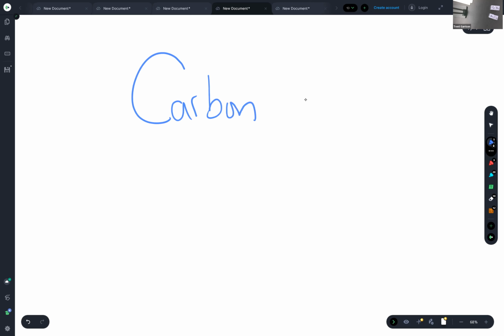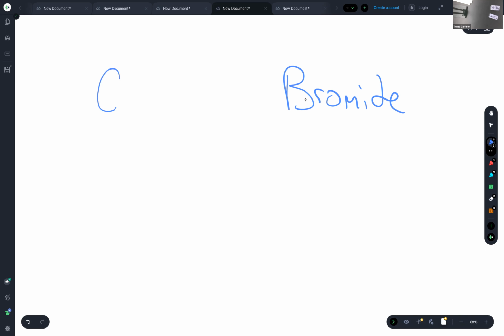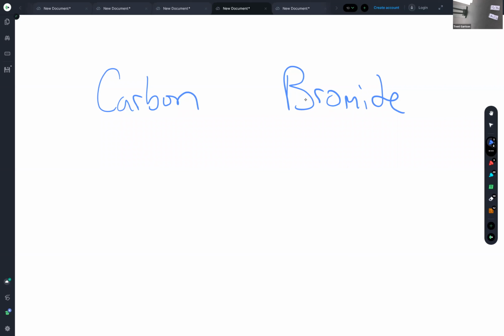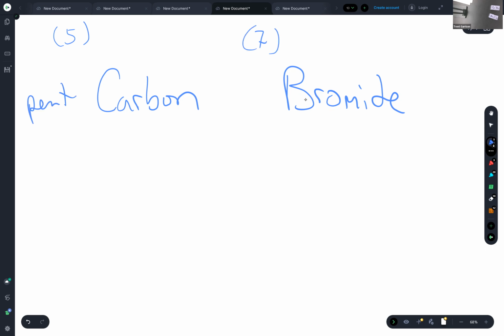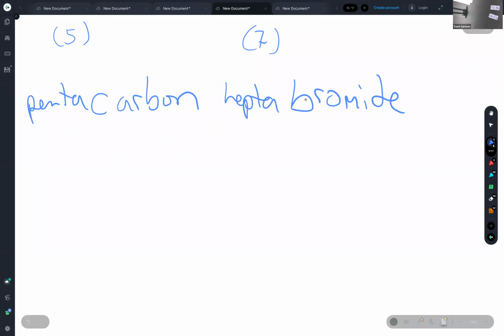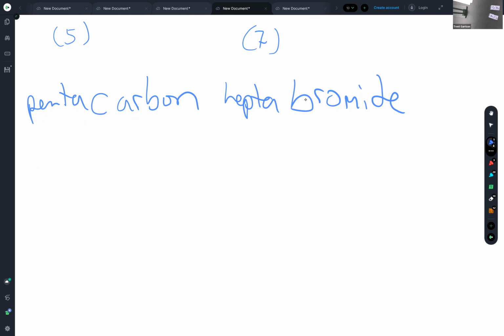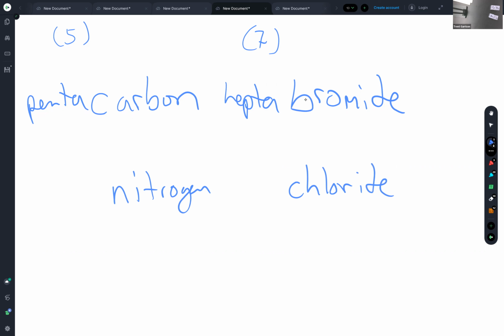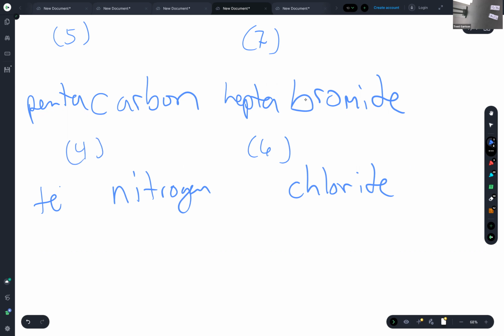Covalent Binary Compound Dice Activity